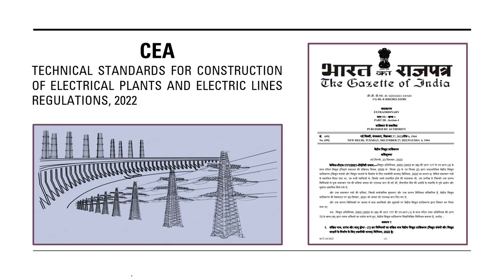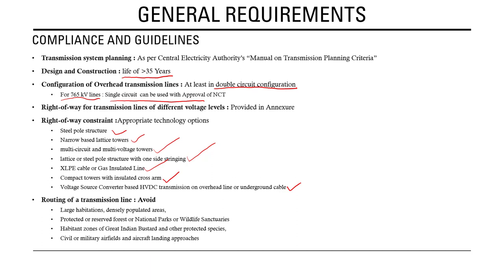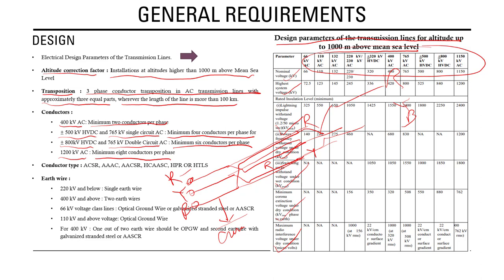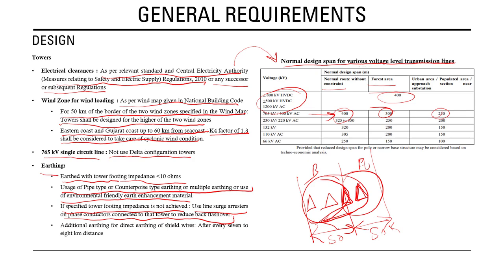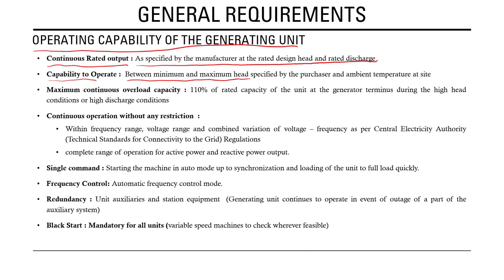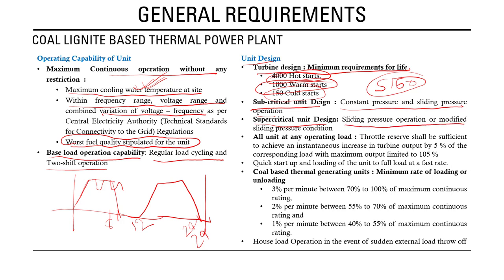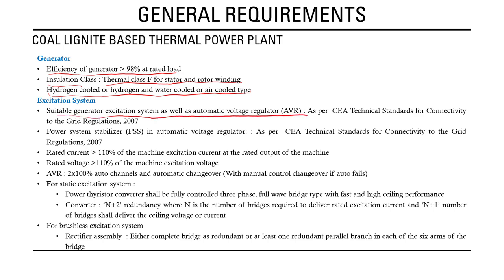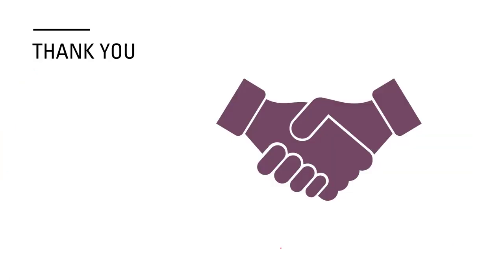CEA Technical Standards for Construction of Electrical Plants and Electric Lines 2022-Part 2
CEA has published a revised version of CEA Technical Standards for Construction of Electrical Plants and Electric Lines 2022. This is the second video of two-part series where major aspects in regard to transmission lines of rating 66 kV and above, Hydropower plants and coal and lignite based thermal power plants have been explained.